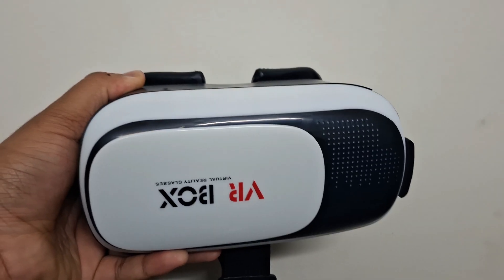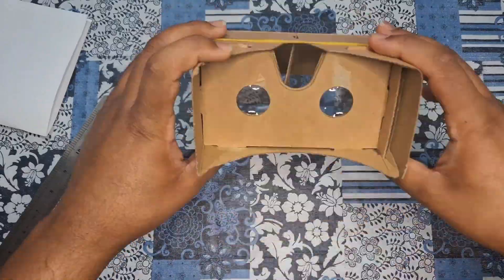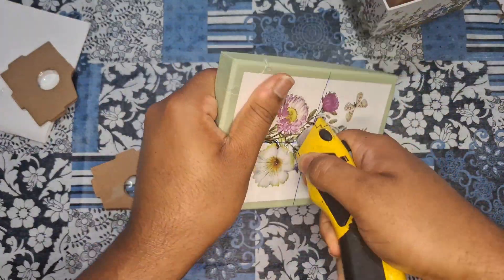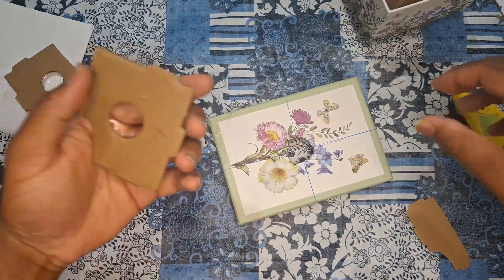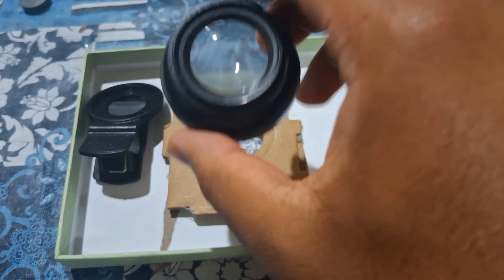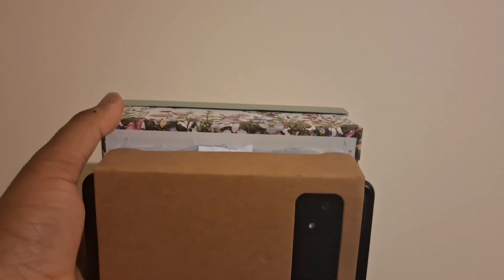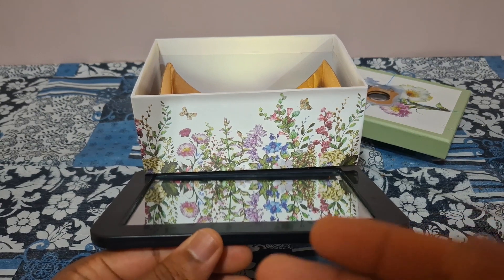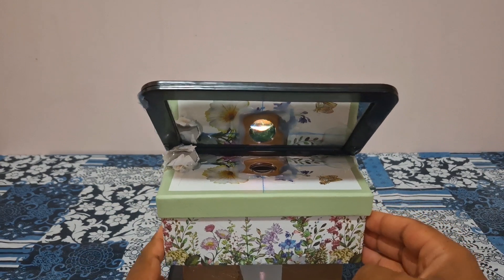Phone Projector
Timecodes
0:00 - Projector Intro
1:15 - Homemade Projector Build
2:35 - Projector Results Test
3:03 - Projector Lens Upgrade Into
5:00 - Projector Lens Upgrade Build
7:24 - VR Projector Final Successful Version
10:35 - Complete VR Projector

Welcome to the Foxtomian channel, where creativity knows no bounds and imagination takes flight. Join me on a journey of inspiration, innovation, and ingenuity as we dive headfirst into the realms of DlY wonders, rhythmic melodies, and artistic endeavors Let's embark on a path where ordinary transforms into extraordinary and where each video is a canvas for our wildest ideas. Unleash your inner artist with Foxtomian - where passion meets creation.

**1. Purpose:**
This document serves as a disclaimer regarding the nature of the content you may encounter.

**2. Content Nature:**
Any content or information you see, which may appear illegal or dangerous, is generated by artificial intelligence (AI) and is not real. It is important to recognize that such content is entirely fictitious and created for simulation purposes only.

**3. No Real-World Applicability:**
All scenarios, descriptions, or representations of illegal or dangerous activities are fabricated and should not be interpreted as real-world occurrences or instructions. They are produced solely for educational, illustrative, or entertainment purposes.

**4. Prohibition of Copying:**
Reproduction, distribution, or any form of copying of the AI-generated content described in this document is strictly prohibited. The content is intended to remain within the bounds of this AI platform and should not be used or disseminated outside of this context.

The creators and operators of this AI system disclaim any responsibility or liability for any misuse or misunderstanding of the content generated. Users are advised to adhere to legal standards and refrain from engaging in or promoting any illegal or harmful activities.

For any inquiries or concerns regarding this disclaimer or the content generated, please contact [Foxtomian]

**7. Governing Law:**
This disclaimer shall be governed by and construed in accordance with the laws of [Justice].

**8. Effective Date:**

**Signature:**

_Foxtomian